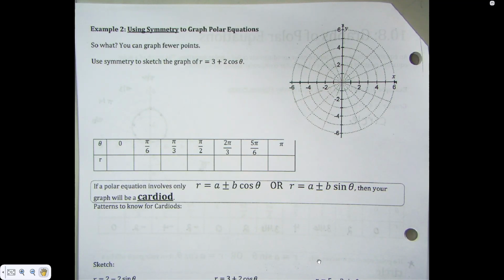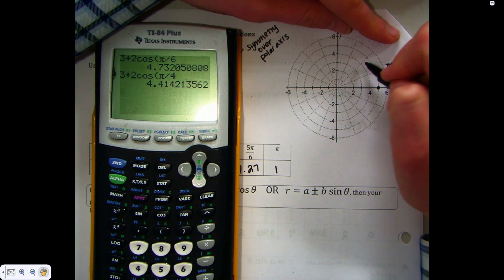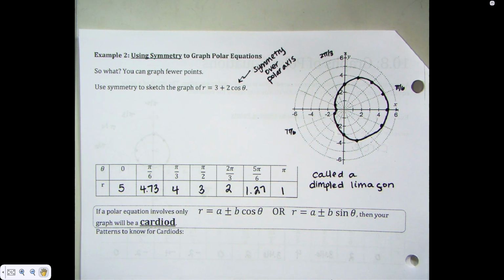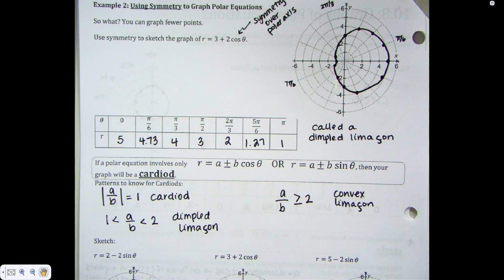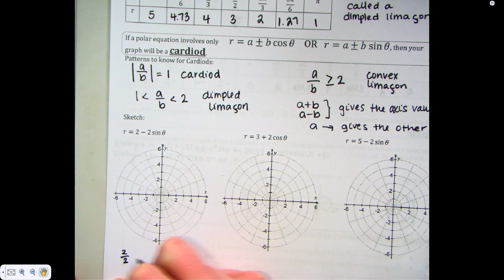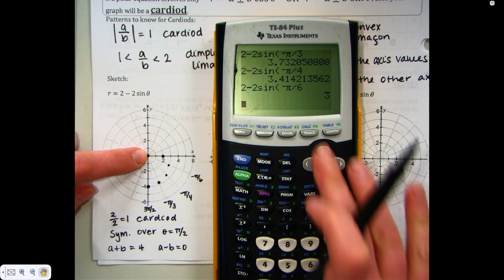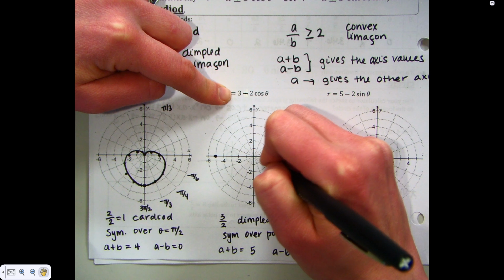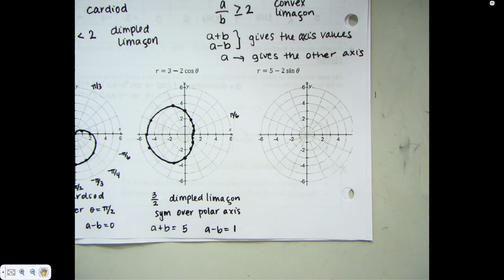10.8 Video Notes 2 - Polar Graphs - Cardiods